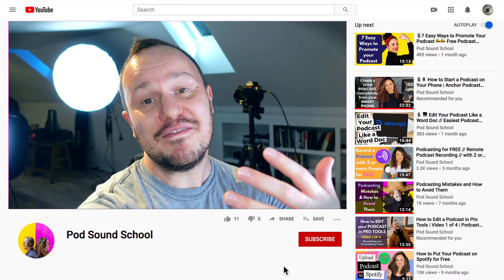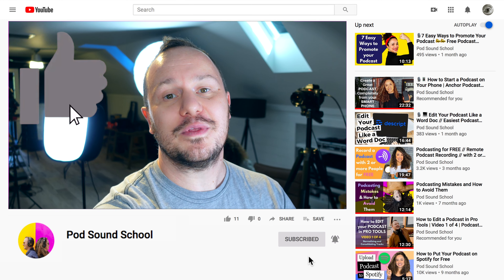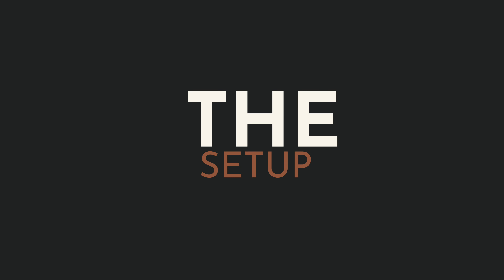Content Photoshoot // Podcast Cover Tutorial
**Come behind the scenes for a full tutorial - content photoshoot, DIY, at home as we create a NEW podcast cover.

In this video, we share our setup, lighting, and camera settings that we use for our professional at-home photoshoots. At the end of the video, Studio Steve shows you how we touch up and edit our photos using Lightroom and Photoshop and also how we create our new podcast cover using Canva Pro.

⏰ Time Stamps ⏰

0:00 Intro
1:38 Photoshoot Set Up
2:13 Come up with a Concept
3:10 Lighting Recommendations and technique
7:01 Cameras and Interval Shooting ( take multiple pictures)
8:25 How to Set up Sony a7 III to Take Multiple Pictures
10:56 iPhone Interval Shooting app
12:07 Makeup and Wardrobe
13:26 Photoshoot
14:31 Lightroom Demo
16:52 Photoshop Hack
17:50 Creating Podcast Cover with Canva Pro
19:00 Final Cover

📸💡 Equipment we Used in this Photoshoot.

Soni a7 III

35 mm Prime lens

Soni ZV-1

Neewer C stand

Aputure Light Storm

Neewer Hexadecagon Softbox

Camera Motorized Slider

Neewer 2 Pack LED video light